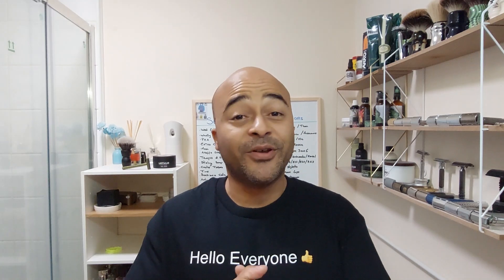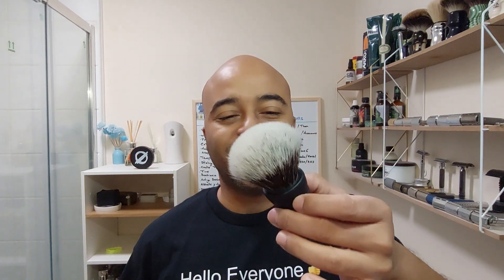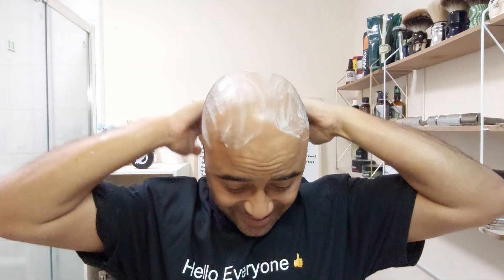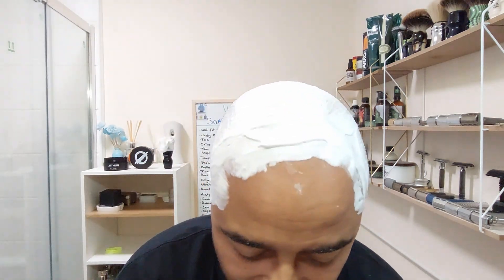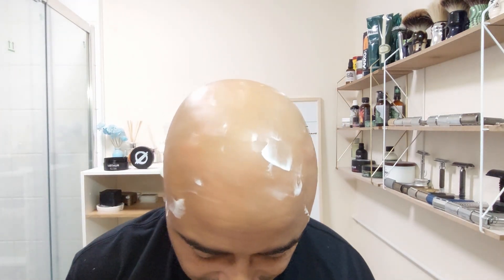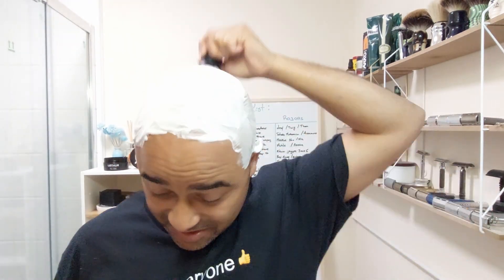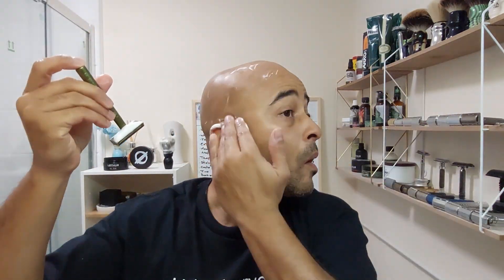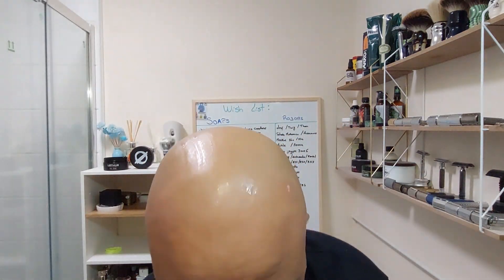1K Subscribers THANK YOU HEAD SHAVE, Promised.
Products used :
NUDE by Løthur Grooming
Løthur Grooming SHE Brush Synthetic G5D knot
Proraso Green Balm
Henson Shaving AL13 Mild Razor
Astra Green Blade
PAA The CUBE pre-shave mentholated